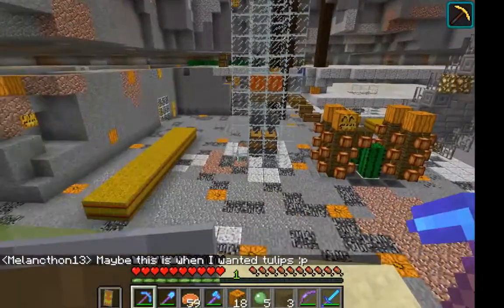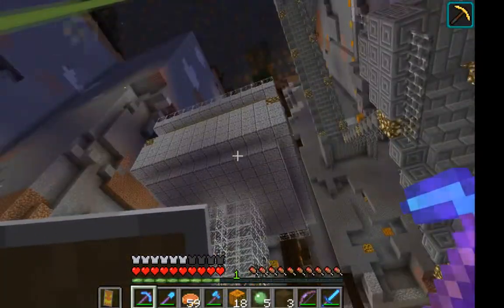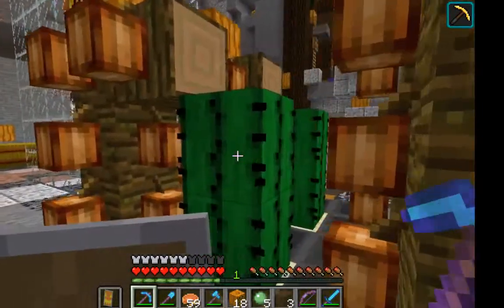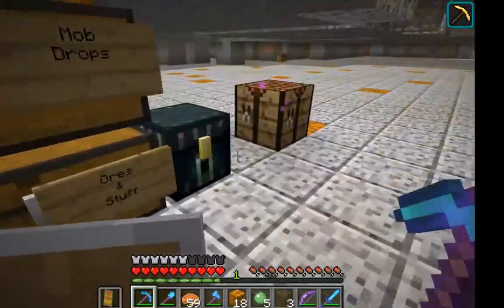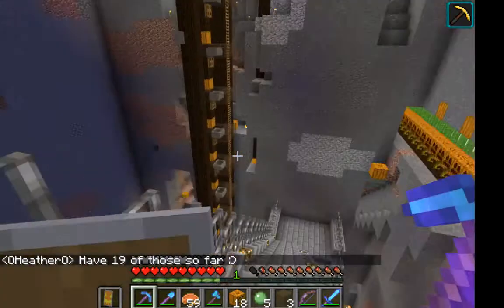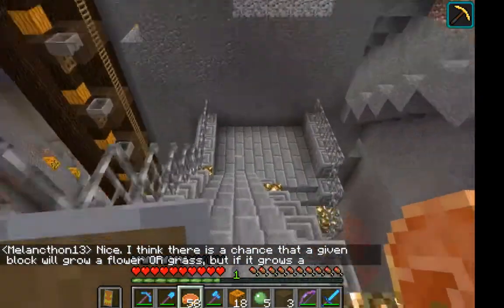DarioJames Live Stream - Test OBS - Tour of Hole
Live Stream of Some Geek at his computer playing Minecraft on Small Multiplayer Server Shikaka